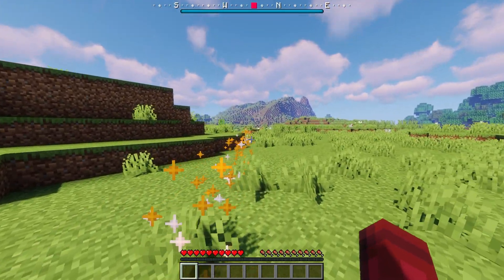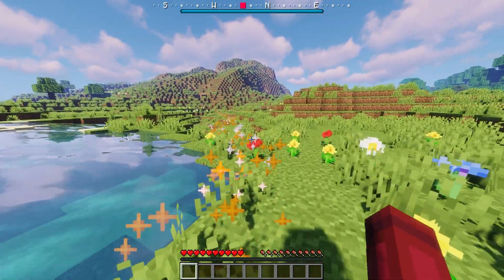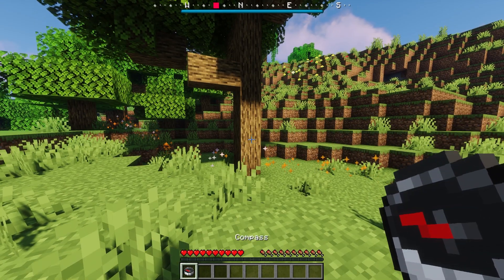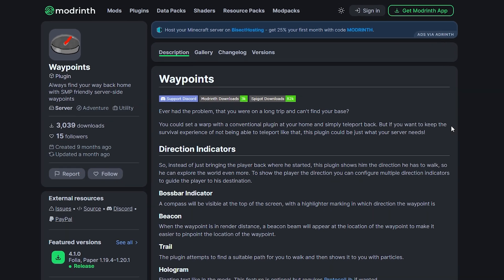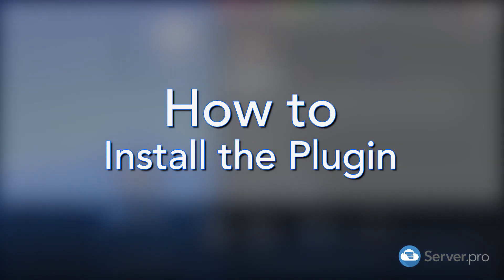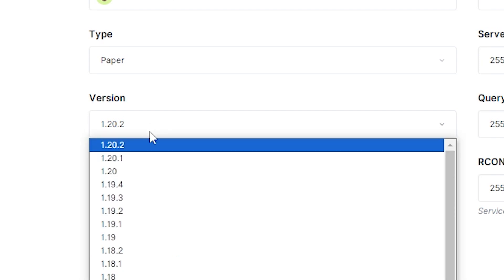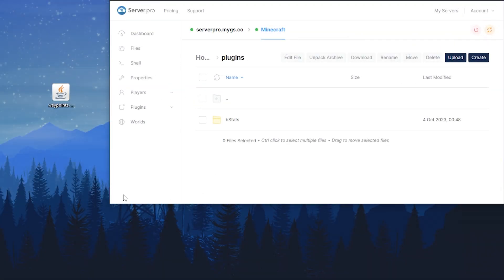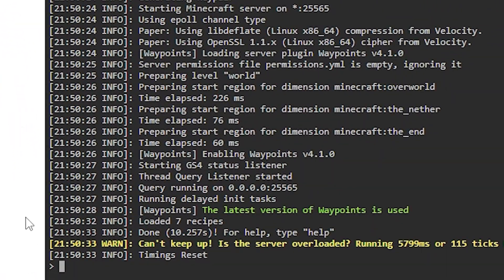How to Add Waypoints to Your Server (Waypoints Plugin) - Minecraft Java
In this video, we show you a brief overview of the Waypoints plugin and how to download and install it on your server.

Timestamps:
0:00 Intro
0:10 Features
0:55 How to Download the Plugin
1:20 How to Install the Plugin
2:14 Outro